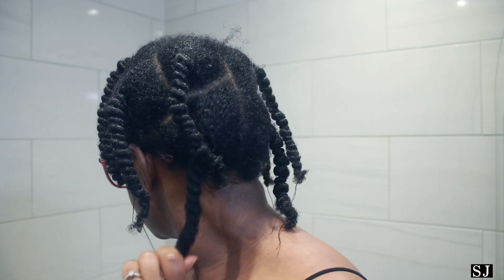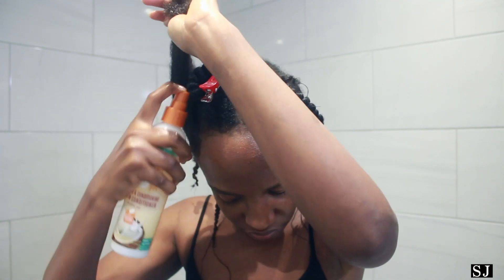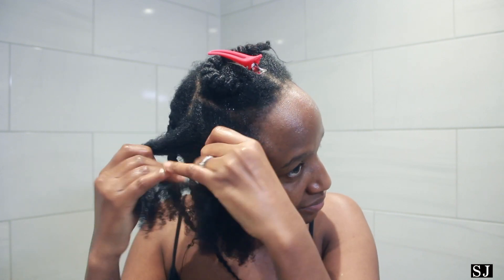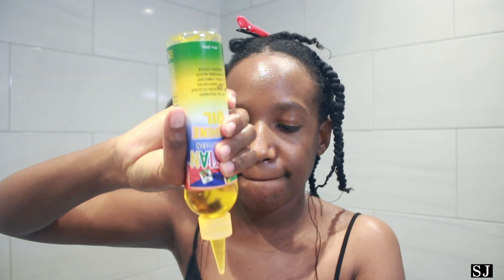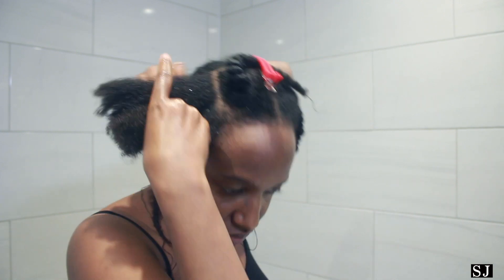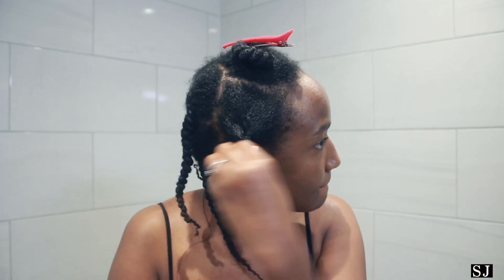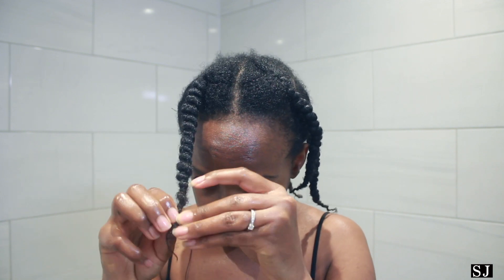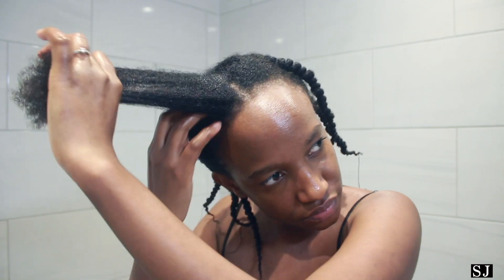MID WEEK HAIR ROUTINE.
Hey  there!

In today's video I will be sharing with you one of the many ways  I moisturize my hair during the week when I feel or notice it become dry.

STALK ME

MUSIC